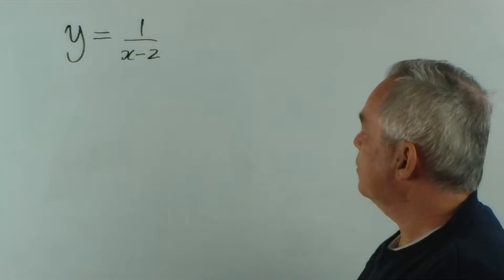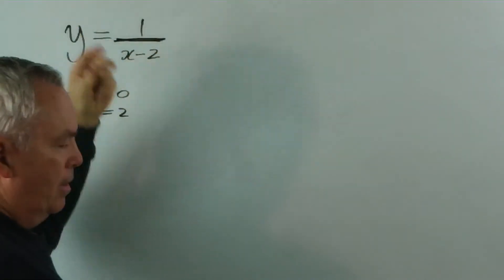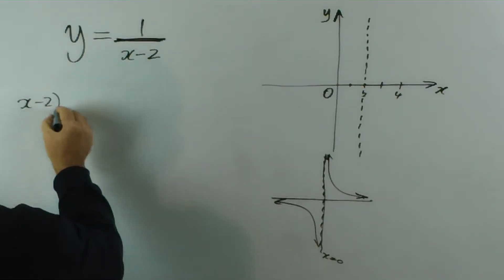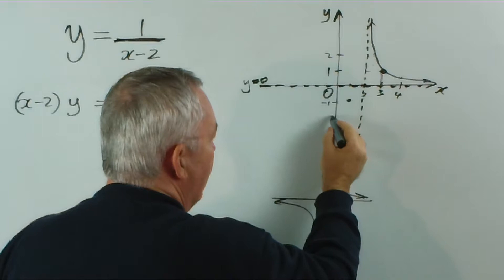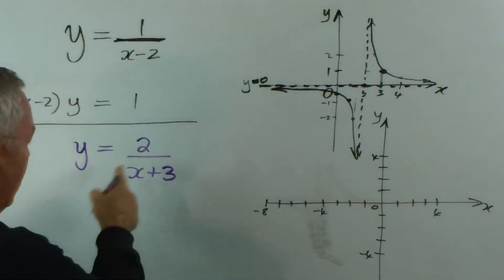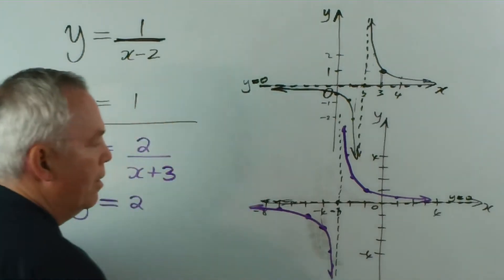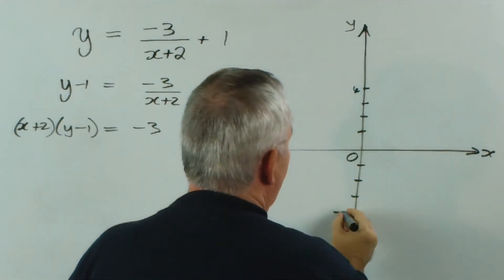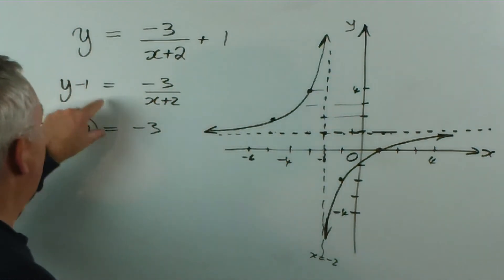Hyperbolae ~ Relocating Asymptotes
This time we begin to alter (tamper with) the x and y values in the equation for an hyperbola.  In other words, how would we graph the equation (y - 4) = -3/(x + 3)?

You may recognise this as a way of changing the axes of the graph.  Another way of understanding this form is to view the 'zeros' in the expression (y - 4)(x + 3) as providing the equations of the asymptotes.

Provided the two terms in the expression are monic (i.e. have a coefficient of one), we then look for numbers multiplying to give -3 around the new 'origin' for the graph (where the asymptotes intersect).

It is much easier to watch the video than understand the text!